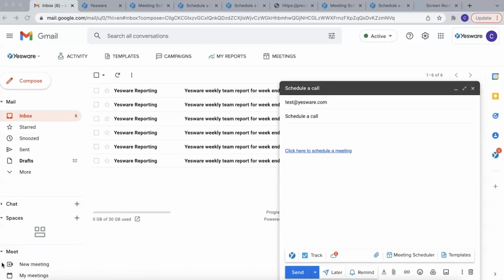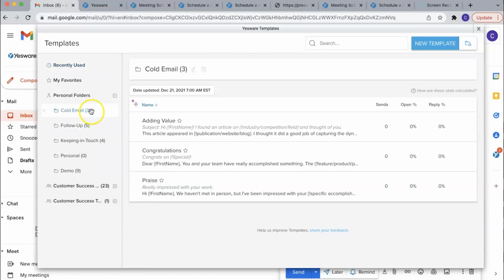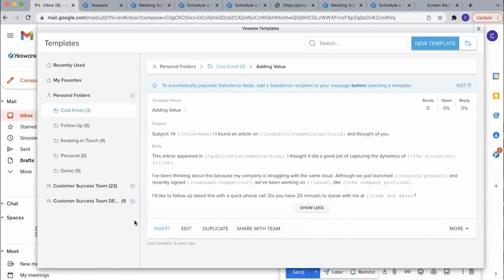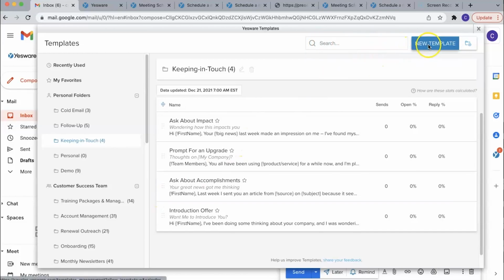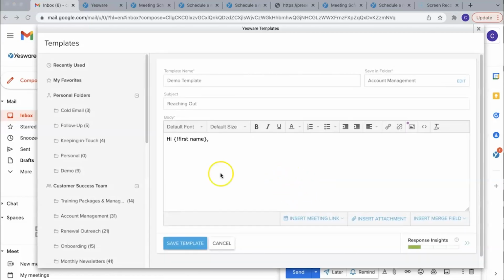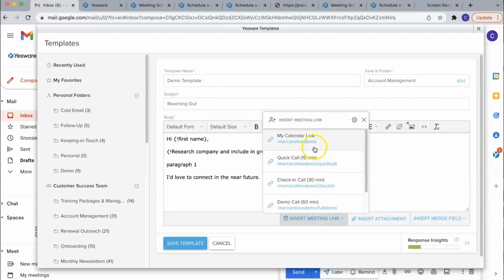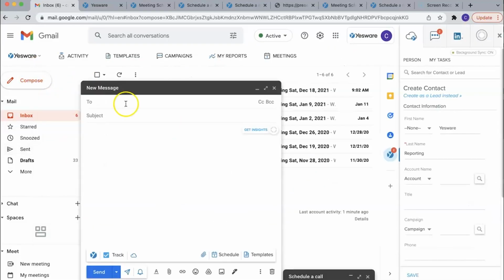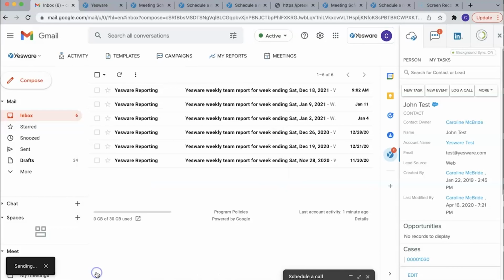How to Use Yesware Email Templates for Gmail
With Email Templates, you’ll never write the same email twice. These customizable templates can be personalized in seconds with fill-in-the-blanks, dropdowns, or auto-populated from your CRM. You’ll have a library of ready-to-go messaging for the entire sales cycle, right in your inbox.